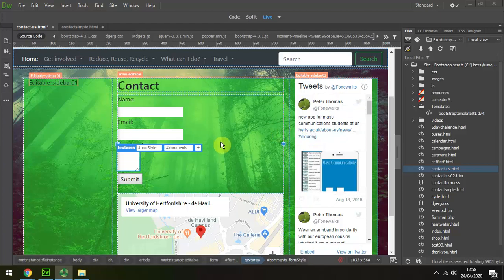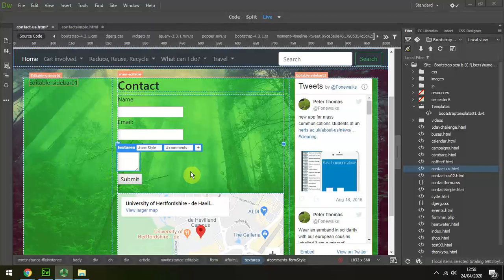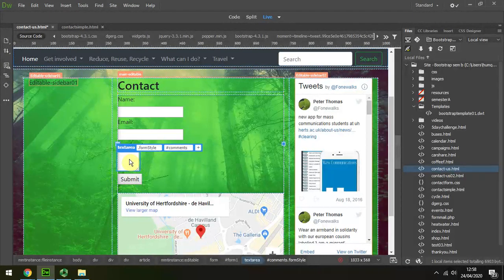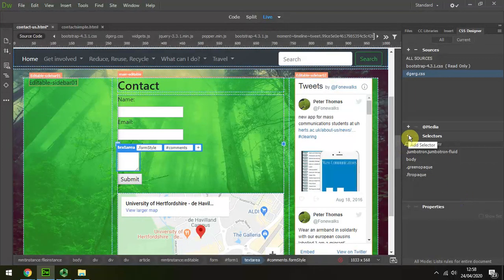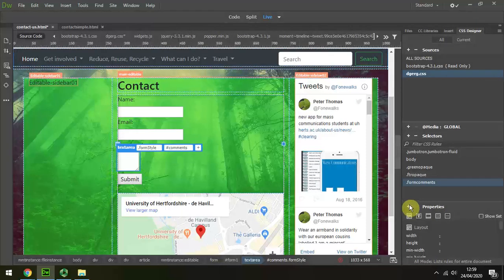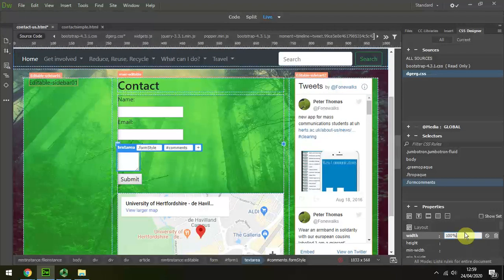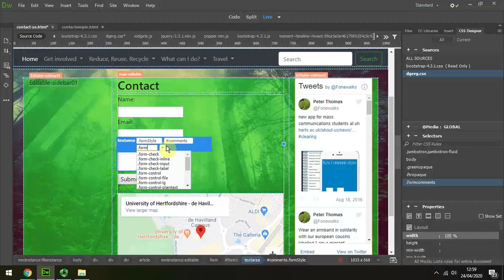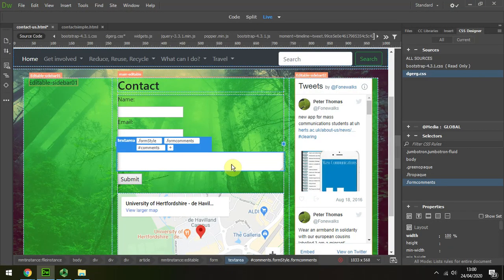60 Bootstrap Styling contact form